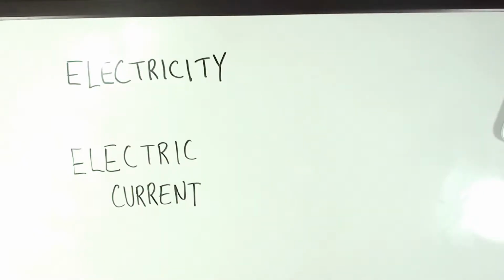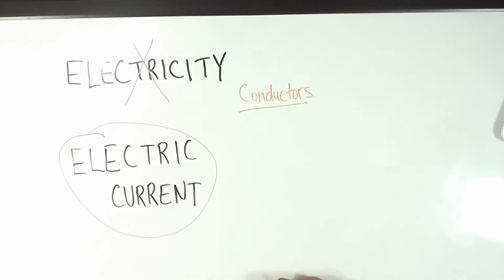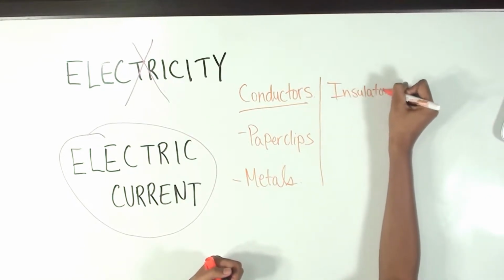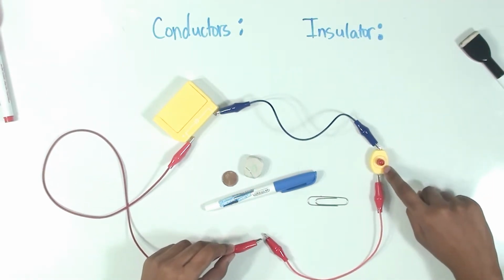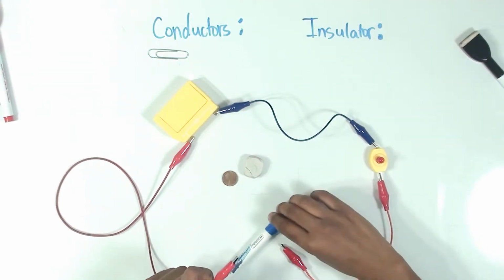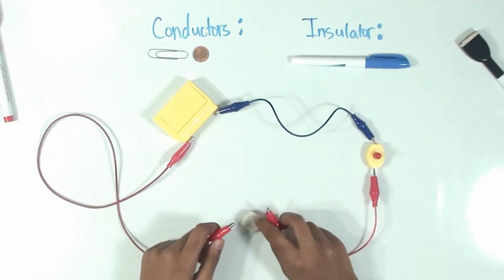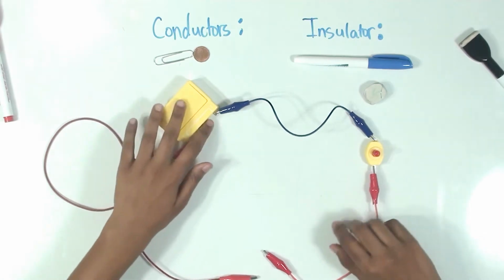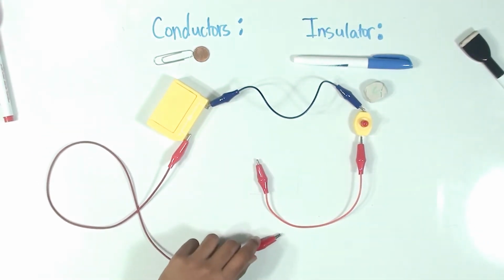What is Conductor and Insulator ?